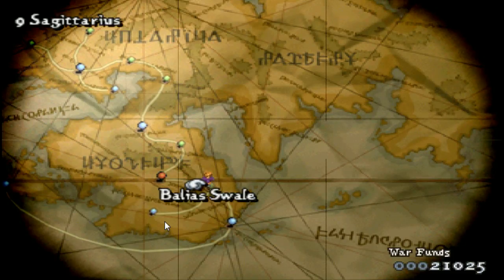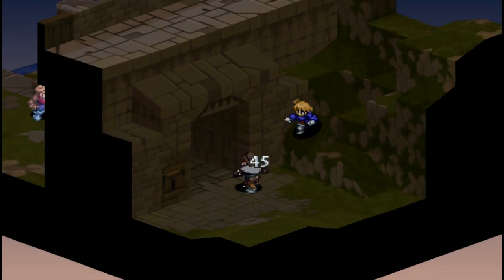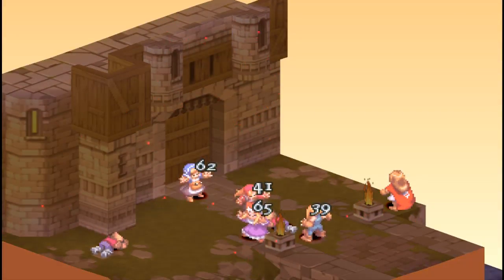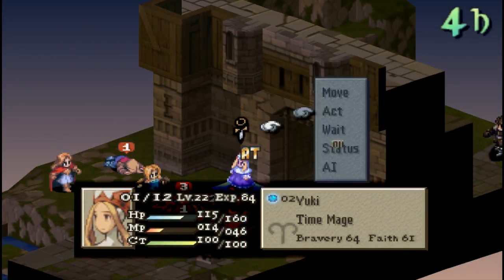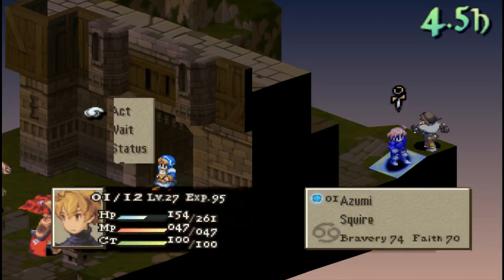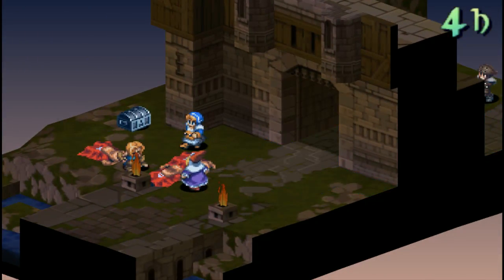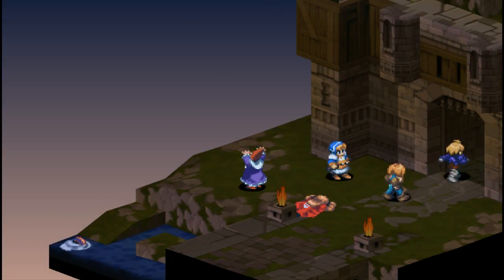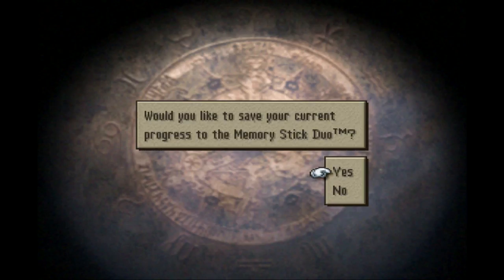Final Fantasy Tactics part 1 - 17 - Final Fantasy Tactics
Bye bye Gafgarion!